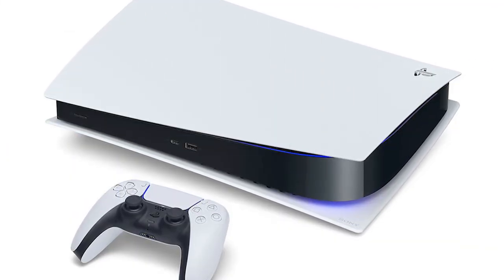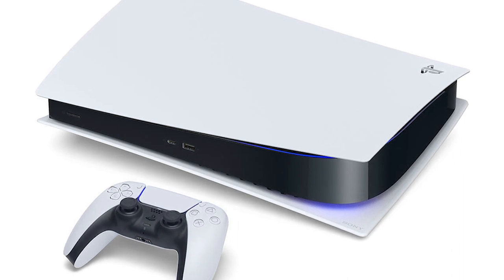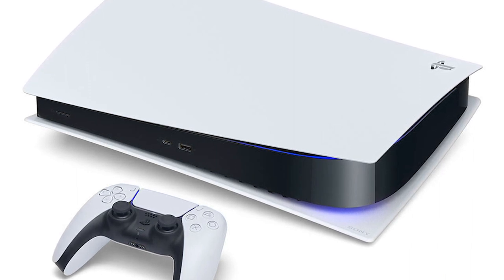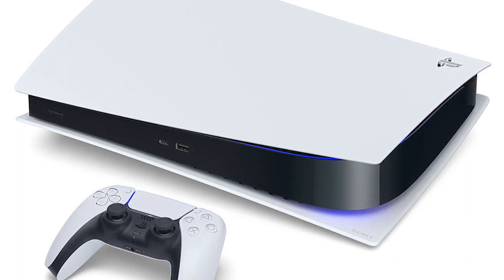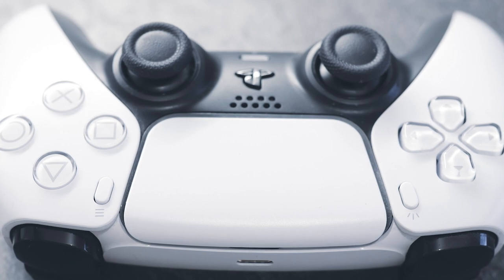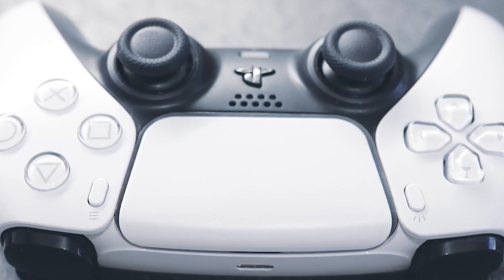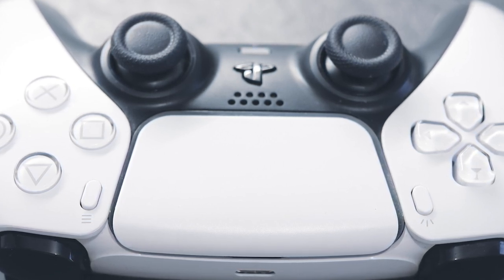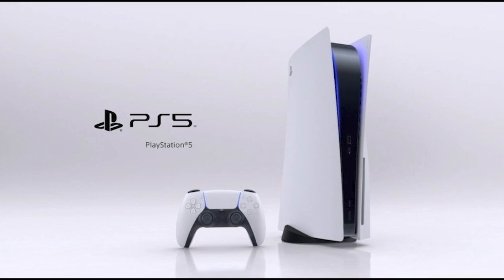PlayStation PS5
Embark on an epic and heartfelt journey alongside Kratos and Atreus with the PlayStation 5 Console – God of War Ragnarök Bundle.
The bundle includes: a PlayStation 5 console, DualSense Wireless Controller, Base, HDMI Cable, AC power cord, USB cable, God of War Ragnarok full game voucher

the same. That will depend on your ability to apply the information, economic factors, and overall work
through the links. They are there in support of the channel so we may continue creating valuable
content for you. You are more than welcome to go directly to the website instead of going through the
links above.